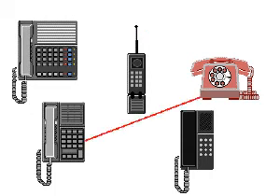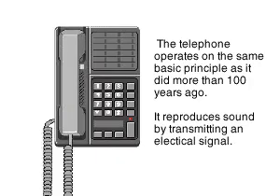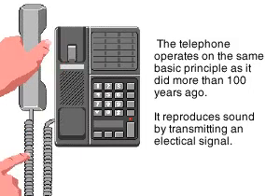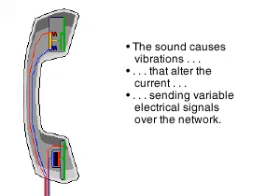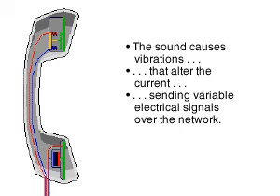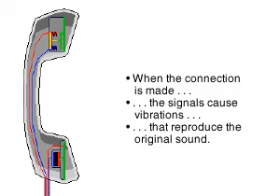How telephones work